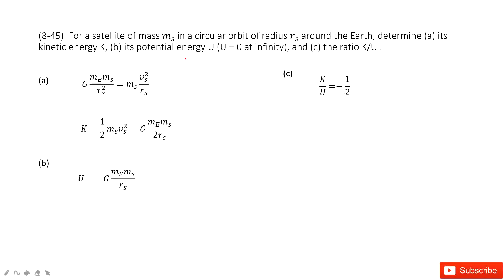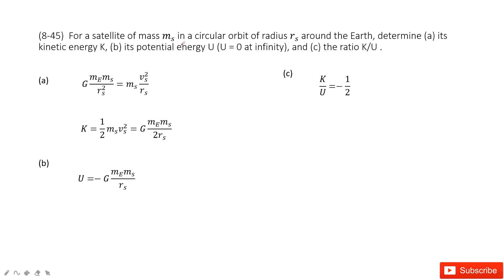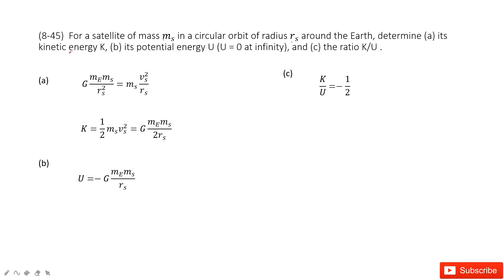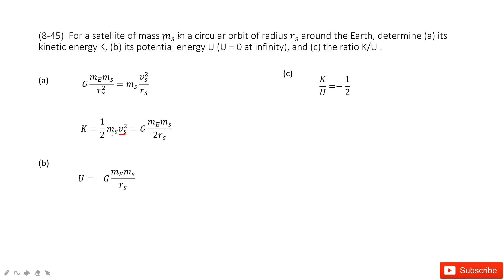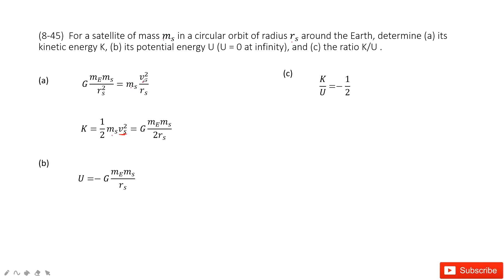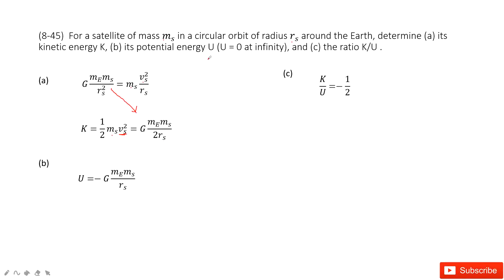(8-45) For a satellite of mass m_s in a circular orbit of radius r_s around the Earth, determine (a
(8-45)  For a satellite of mass m_s in a circular orbit of radius r_s around the Earth, determine (a) its kinetic energy K, (b) its potential energy U (U = 0 at infinity), and (c) the ratio K/U .